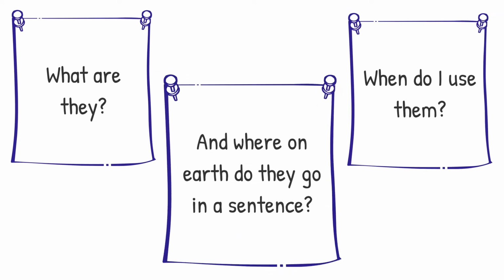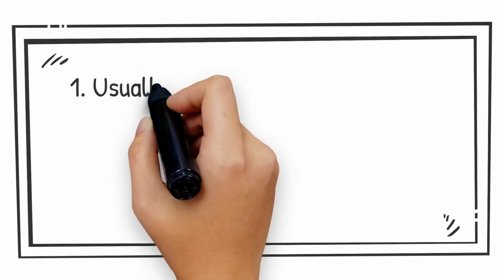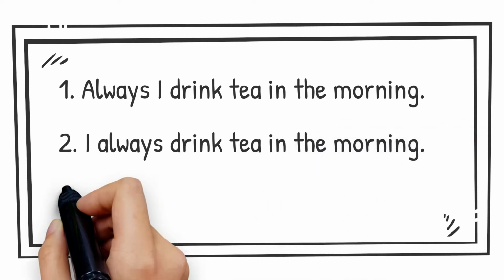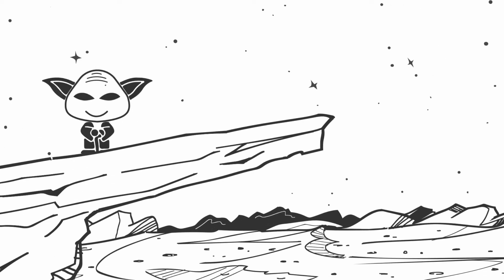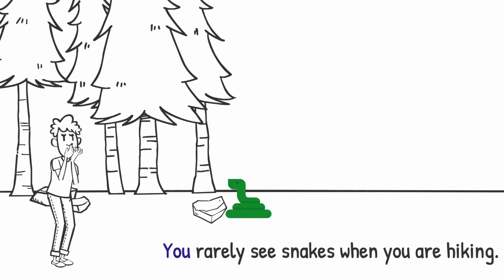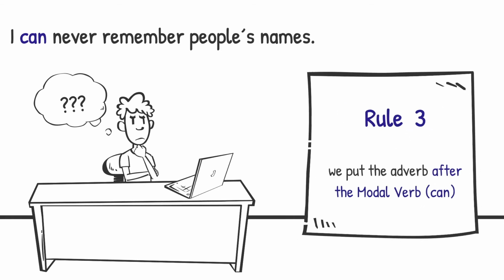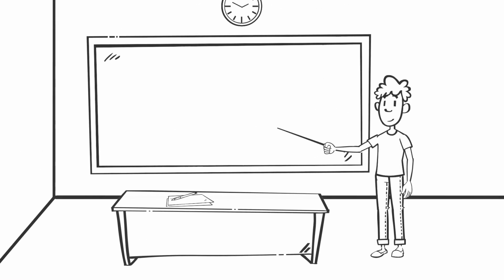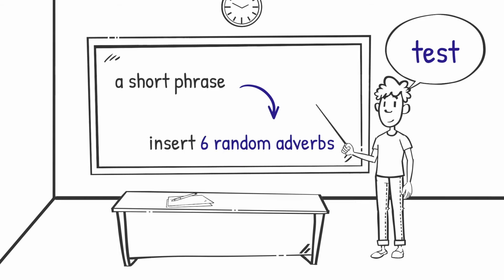Adverbs of Frequency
Learn some easy rules about word order and how to use adverbs of frequency in an accurate way.